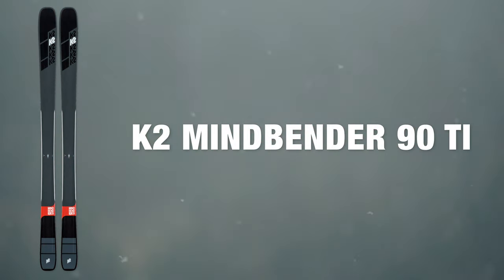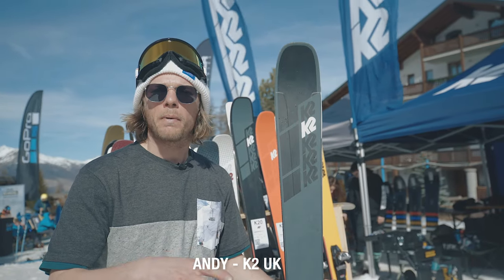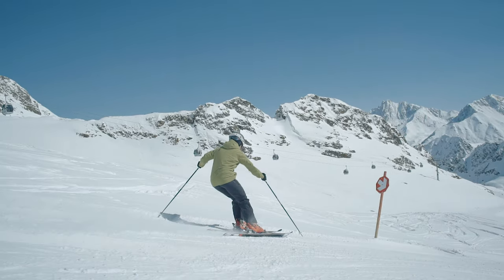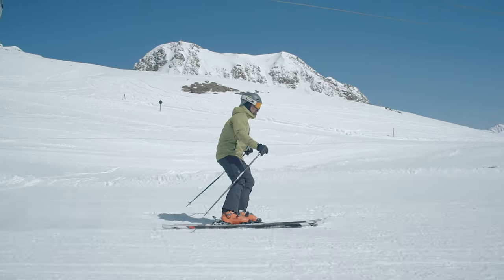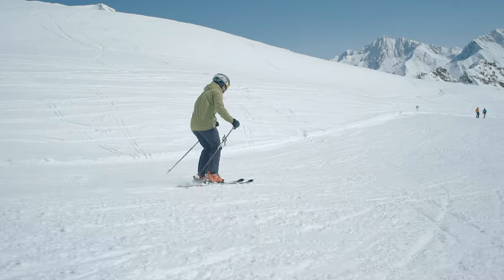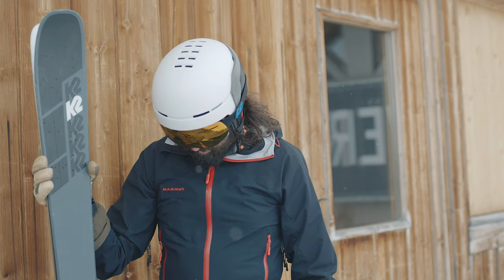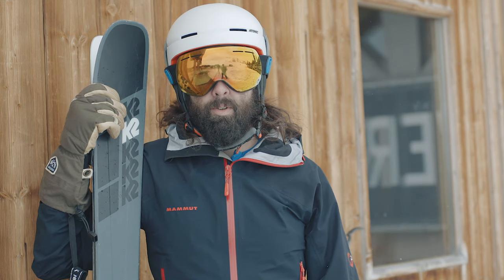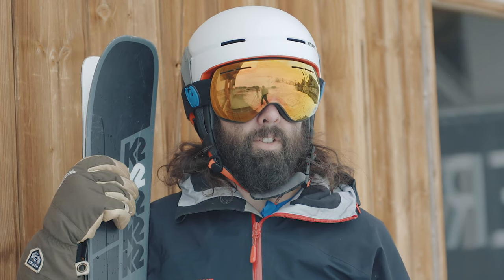K2 Mindbender 90Ti 2019-2020 Ski Review | Ellis Brigham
Wow! This ski was an unexpected surprise on the test, we didn’t know much about it but it had all of us grinning from ear to ear. They carve like they’re on rails and totally unflabble at speed. If you love to ski as fast as you can no matter what the pistes are like then this is definitely the ski for you. It uses all of the construction techniques a race ski would and the same materials, but the difference is it uses and 80mm waist for absolute stability in all conditions.